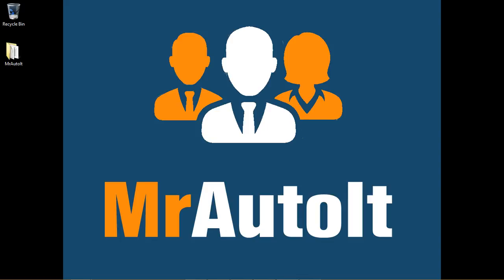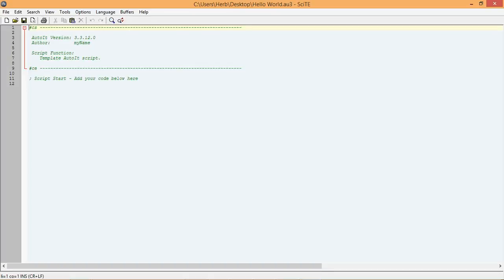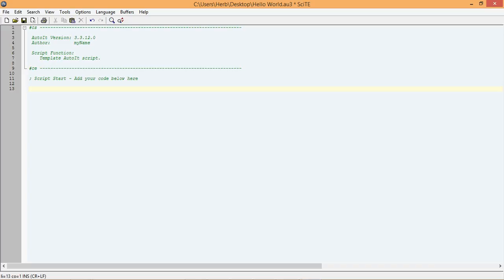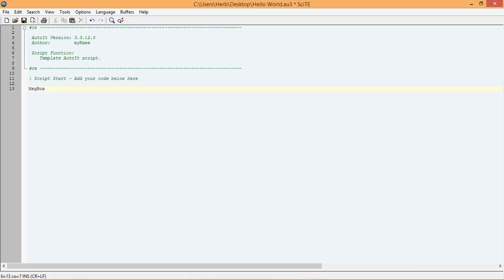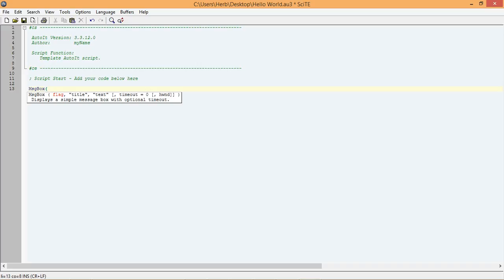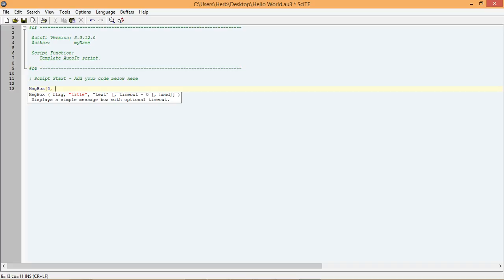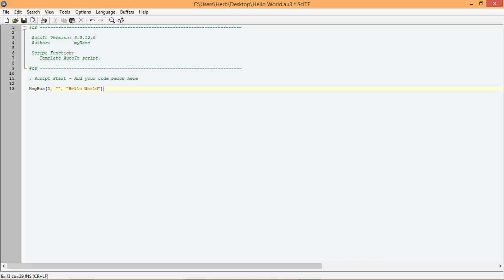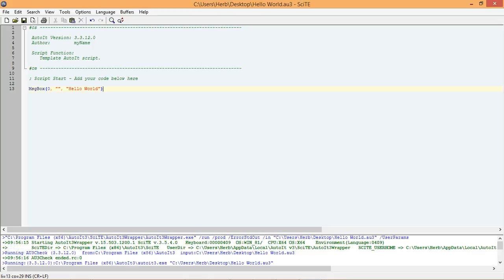AutoIt Tutorial 3: Hello World Part 1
This lesson covers writing your first hello world script in AutoIt.